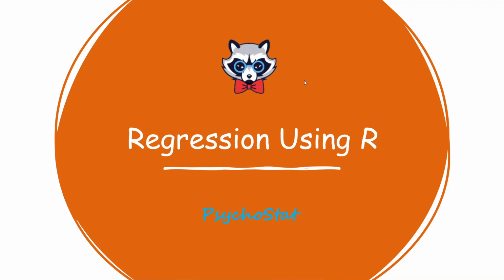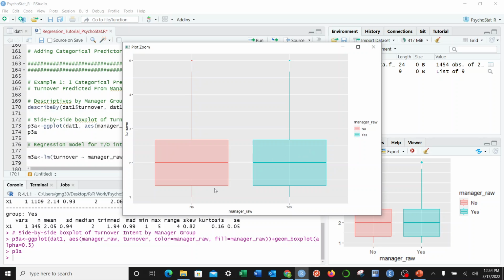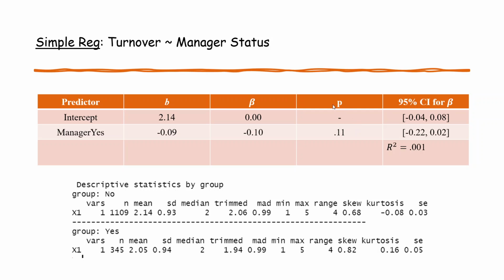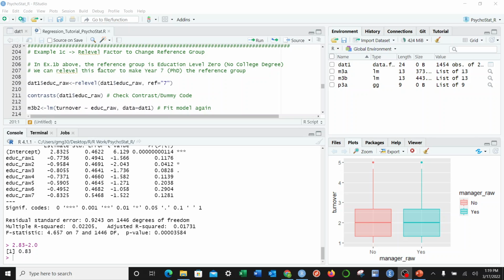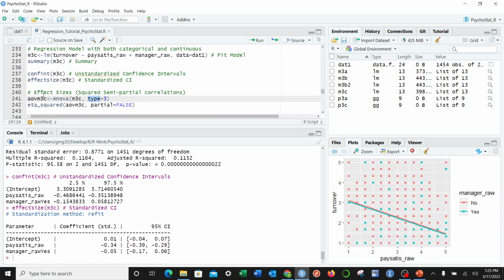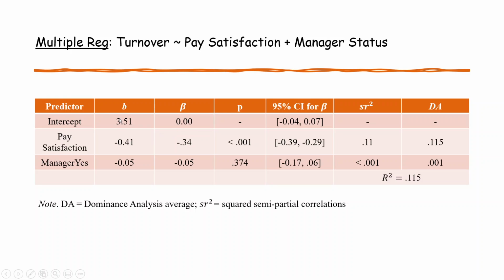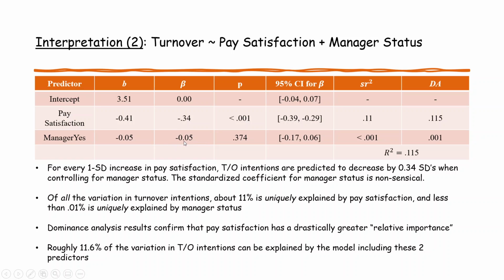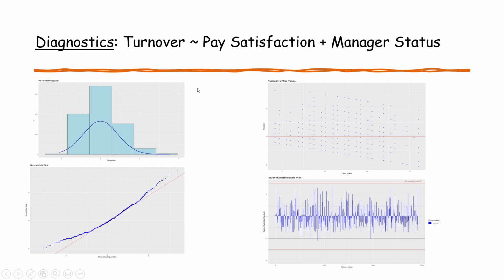Regression with Categorial Predictors in R: Code, Interpretation, Reporting Results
I show how to run regression models using categorical predictors in R from start to finish. I also explain how to interpret and report the results.